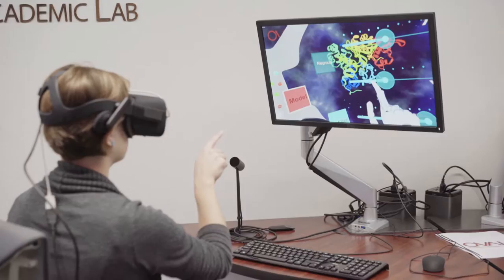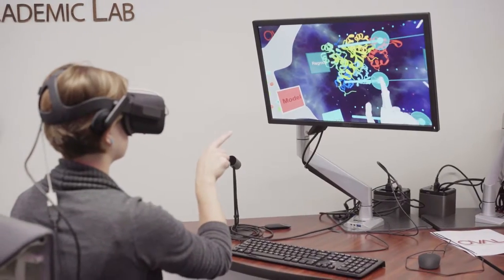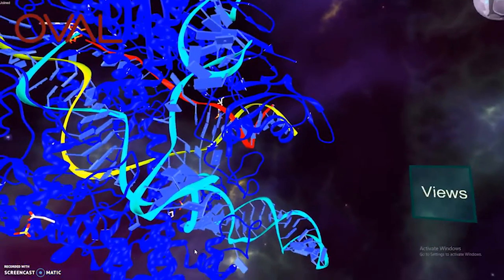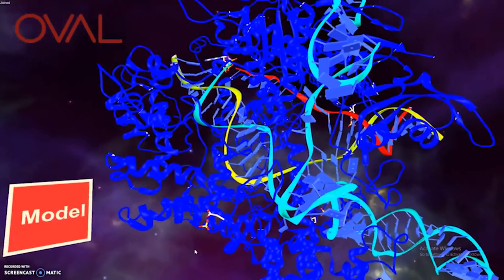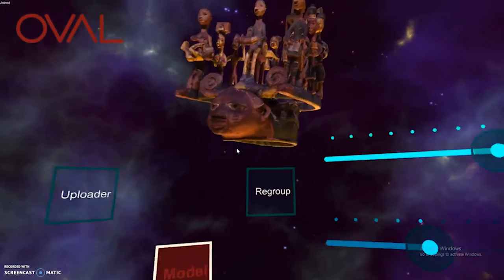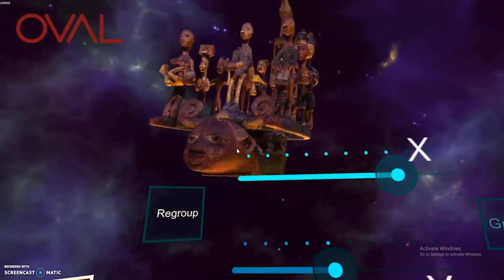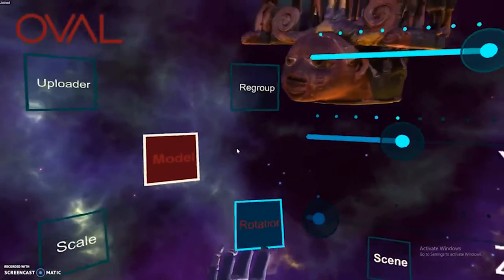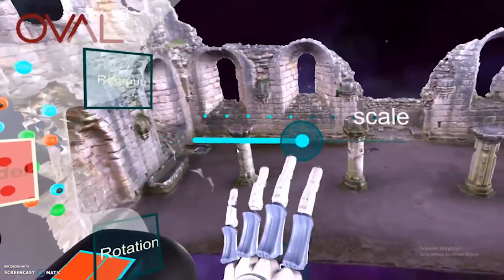Oklahoma Virtual Academic Laboratory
U Libraries’ OVAL workstations allows users to explore and manipulate 3D content. Visit libraries.ou.edu/EDGE for more information.